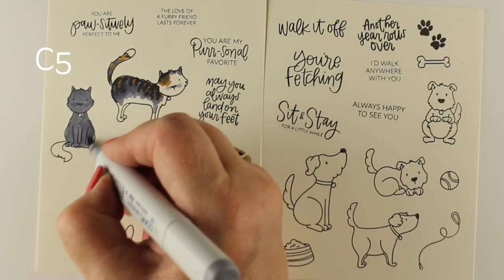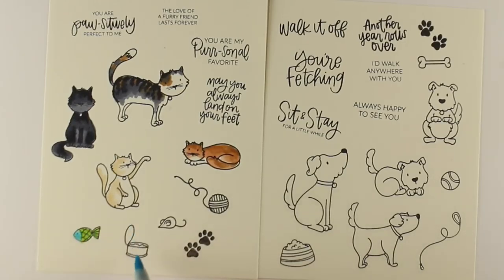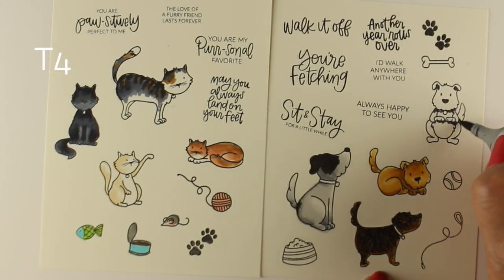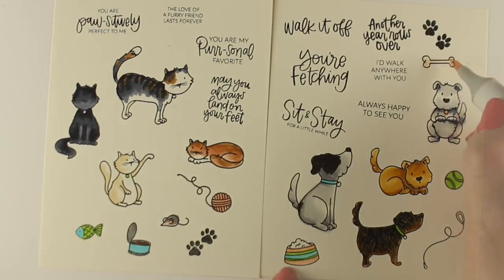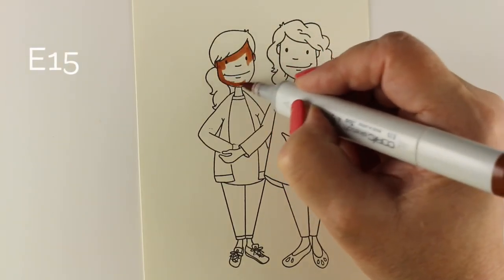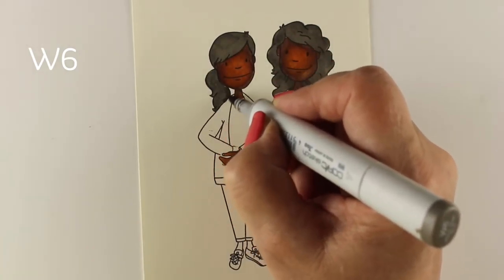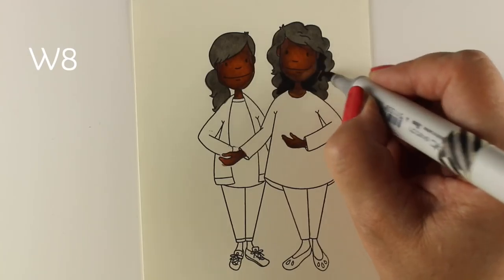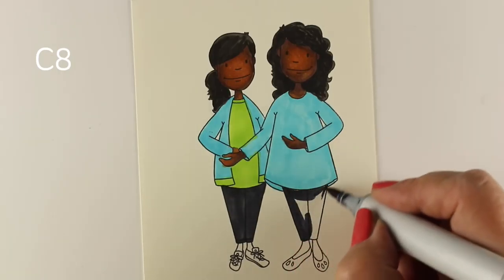Four Legged Rainbow: Leading Cat Lady and Dog Lady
Instead of only focusing on the HUMAN rainbow (different ethnicities in our people-coloring). let's not forget the four legged critters! They also come in all sizes and shapes. I know I color lots of my dogs and cats to look like my furbabies, but I think I, too, need to branch out! (I forgot to mention - this is on Classic Cream cardstock.) Blog post with more info and pinnable images